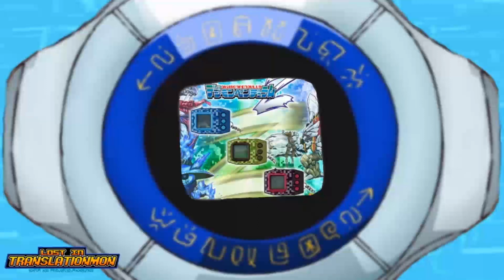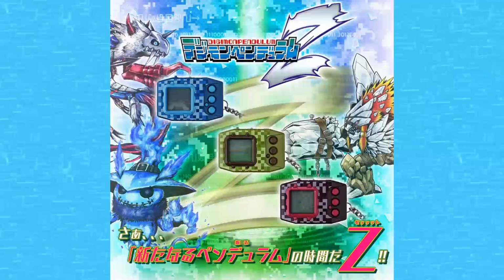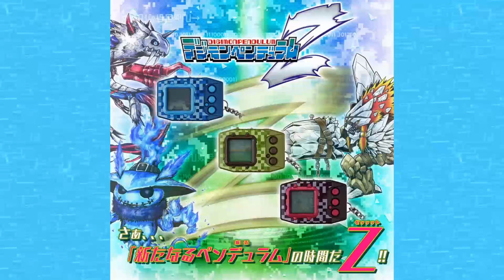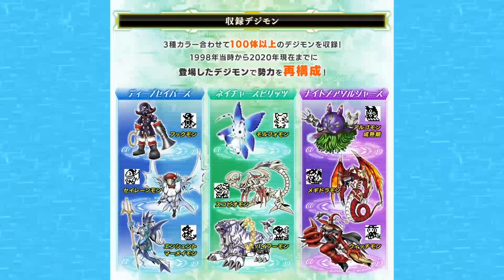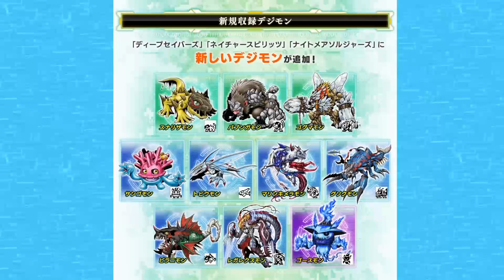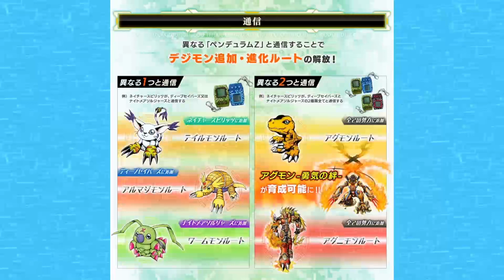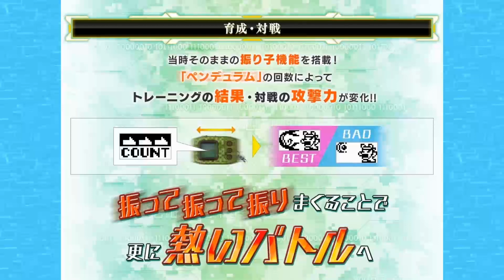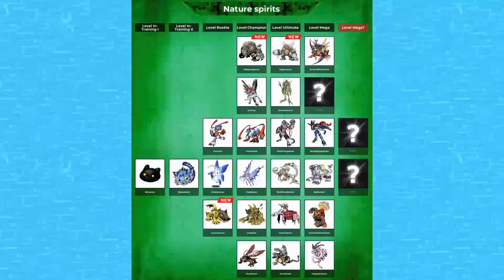New Digimon Pendulum Z Hype! - TamaPodtchi (A Virtual Pet Podcast)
The birth of a new virtual pet also brings the birth of a new virtual pet themed podcast - TamaPodtchi! In this episode I'll talk about the new Digimon virtual pet (the new Digimon Pendulum Z) and what we know so far.

Thank you to our supporters on Patreon; Joe, AnimeGuy (animeguykurosaki1 on Youtube, Steven Reeves (WildWing64 on Archive of Our Own), Kaida Washi, Chisai (Who you can follow on tumblr at chisai236), Kyle, Tom, Lizmet (Elecmon on tumblr), Nicholas, MetalMamemon, Sam, Spiral, Keith (From 'A Computer Podcast on the Internet'), SilverHairedFreak25, and Magnus!